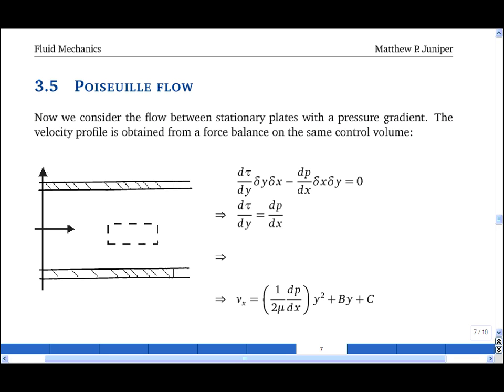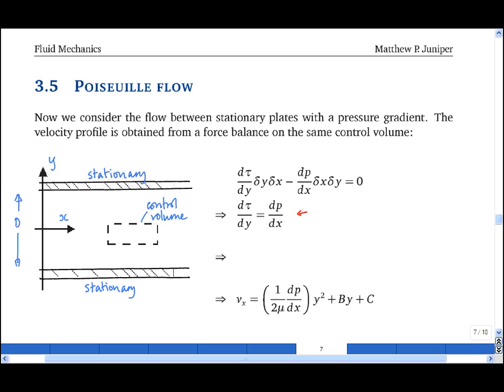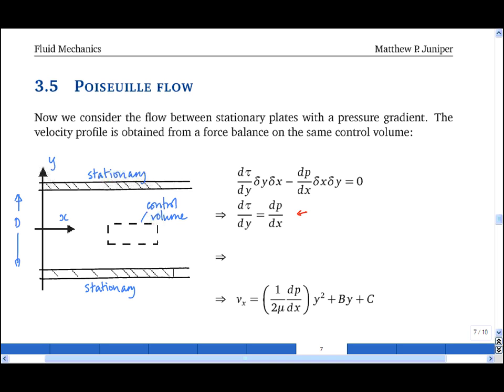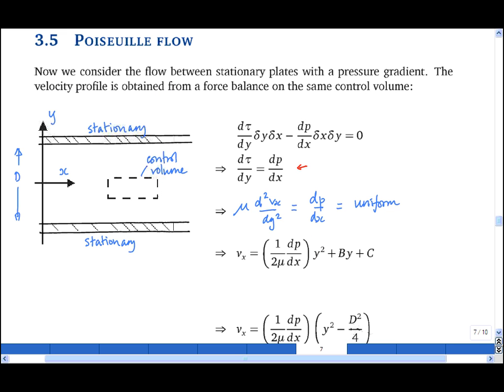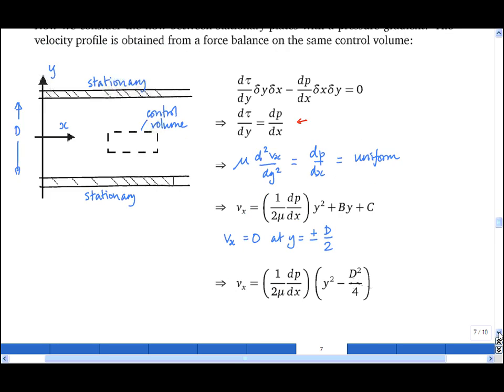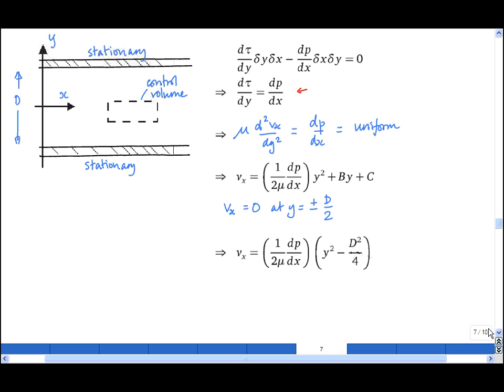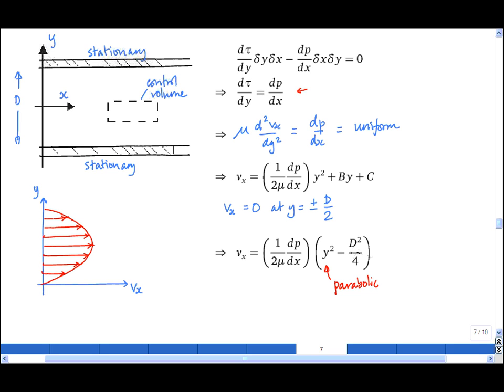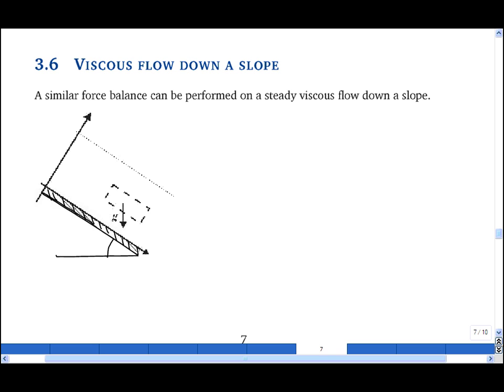3.5 Poiseuille flow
Poiseuille flow is the steady flow between two flat plates, a fixed distance apart, in which the plates are stationary and a pressure gradient forces the fluid to move.